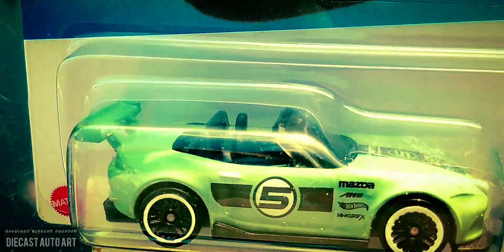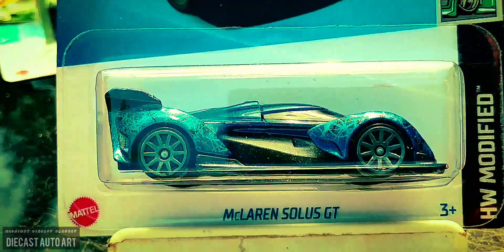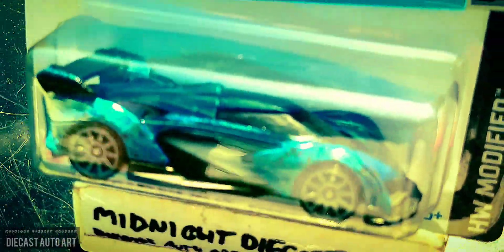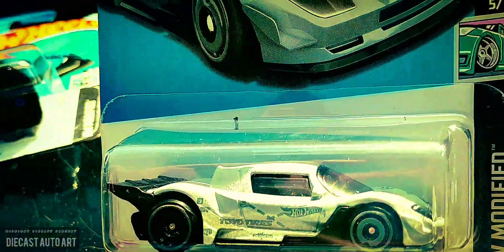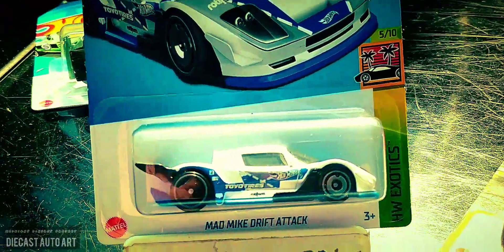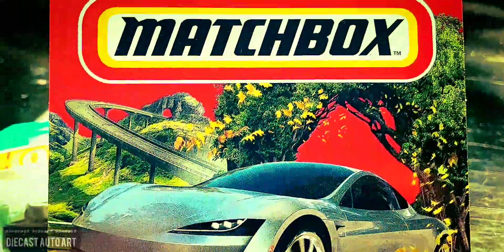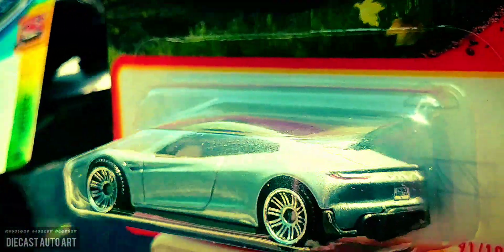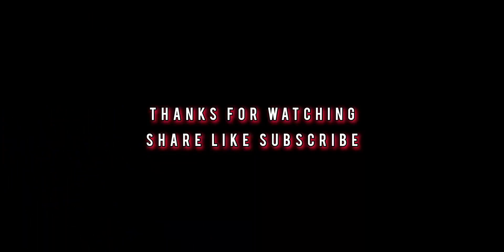Hotwheels and Matchbox - Very Short Hunt at Dollar Store / Cool Finds.